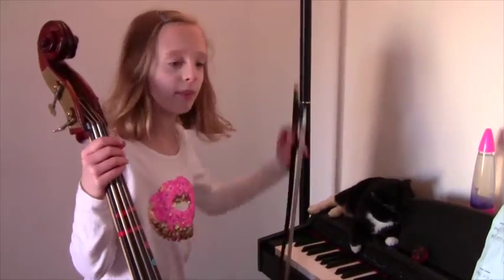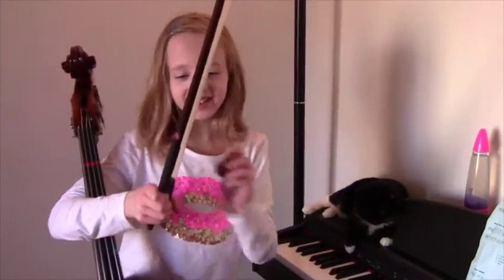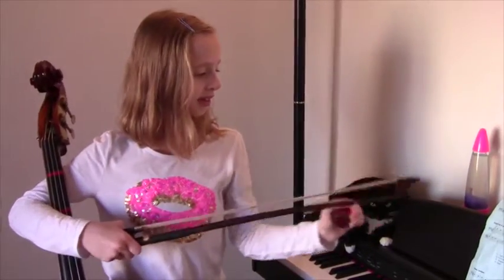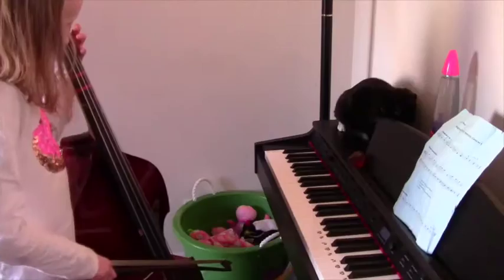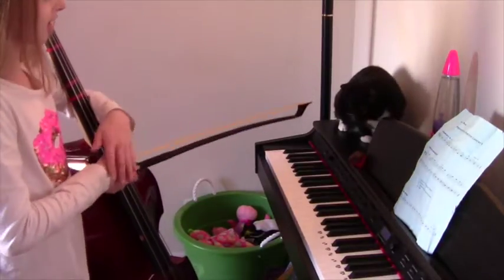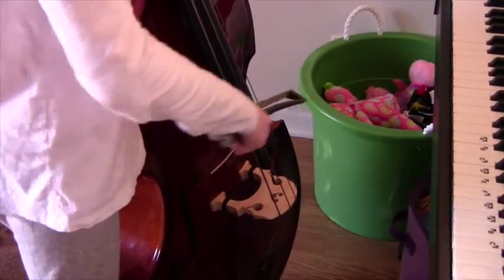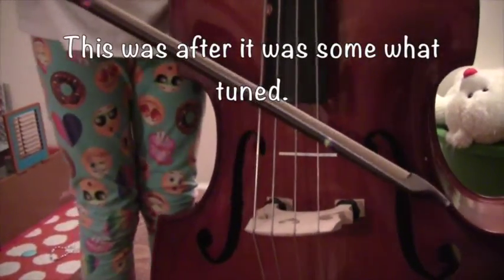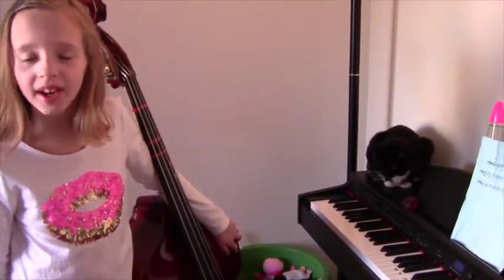4 Month Double Bass Progress || Starting the Bow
Ariana wanted to do an update on how she is doing with the bass.  She started the bow and it has been a little rough!  She is still trying to get better and has already progressed since making this video!  :)  Thank you so much if you made it through the whole video and leave a comment to encourage her!  We read each and every comment!